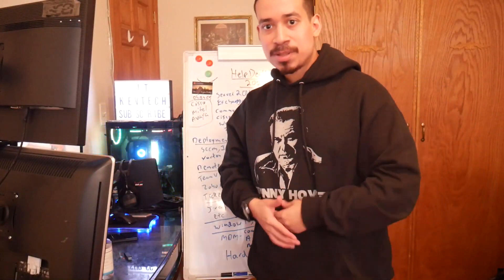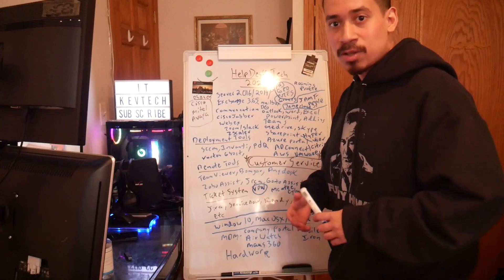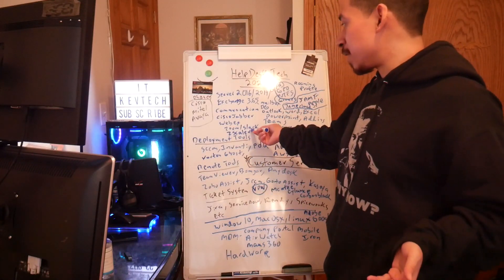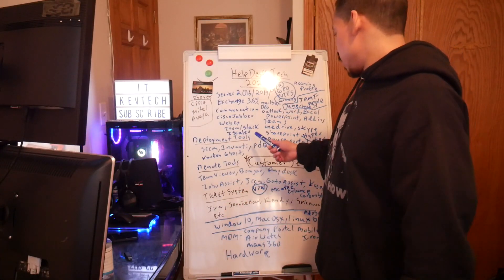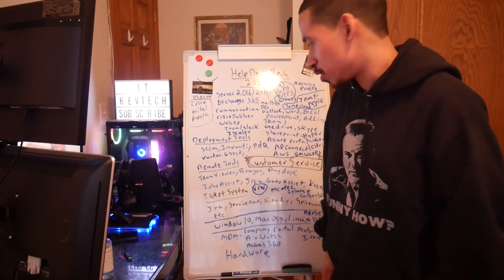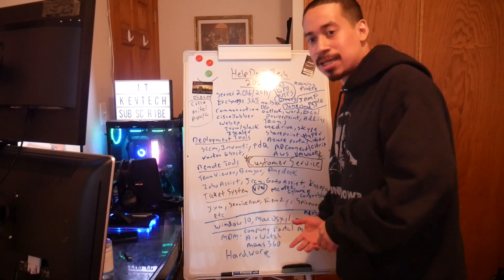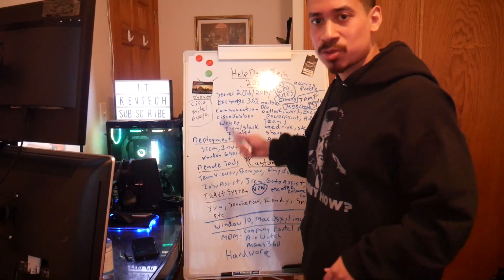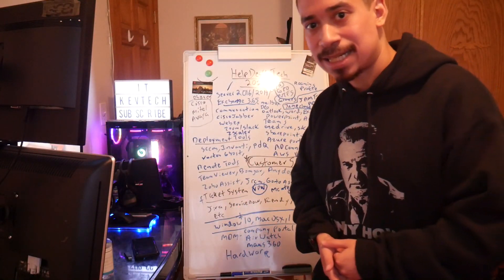IT: 2021 Technologies Being Used In Helpdesk, Service Desk, Tech Support